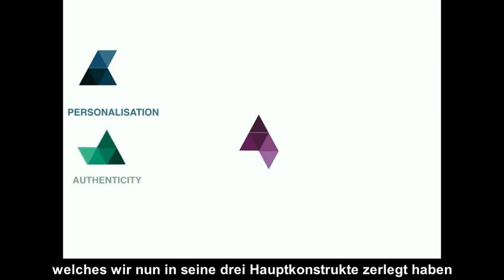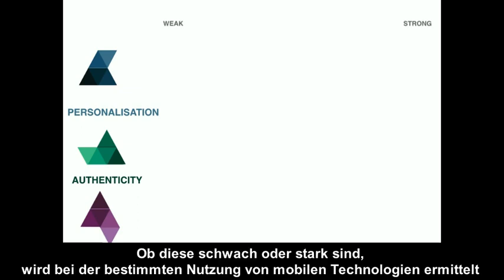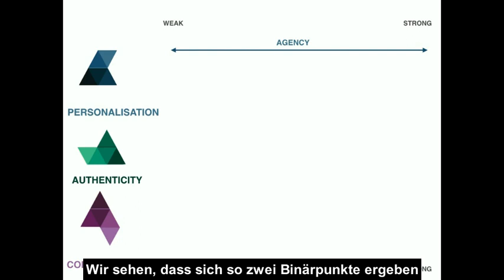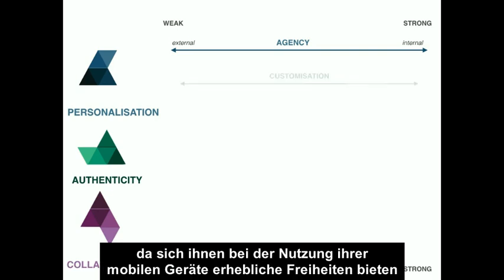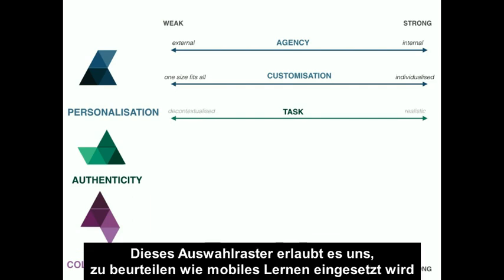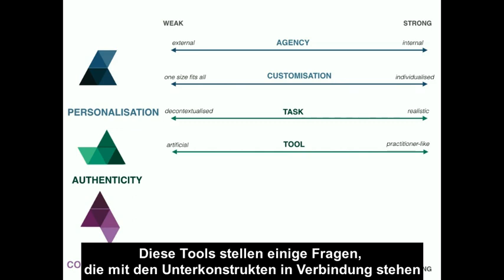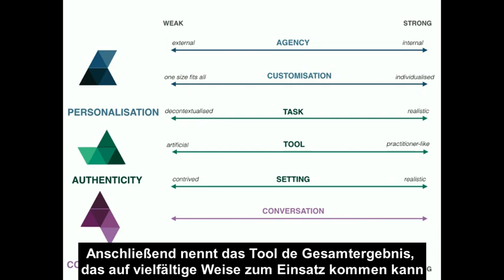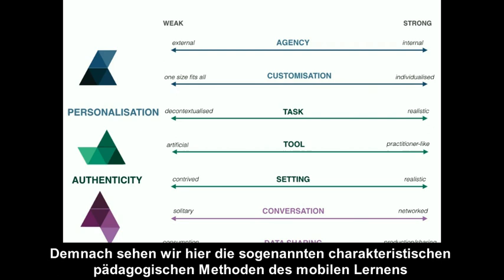iPAC sub constructs sub